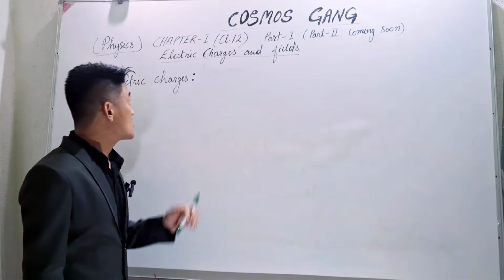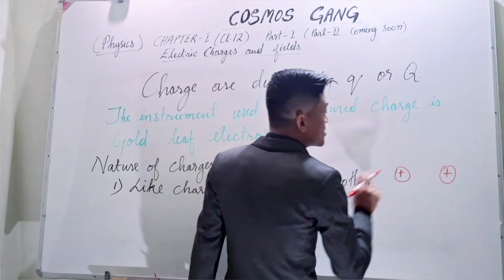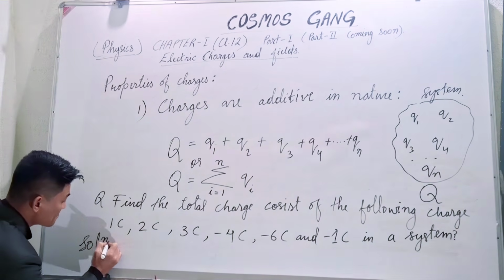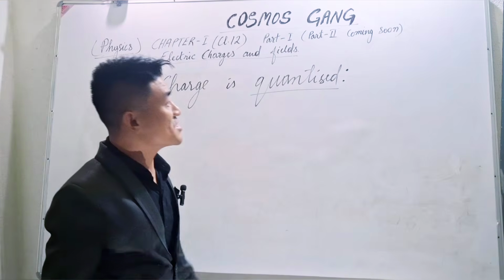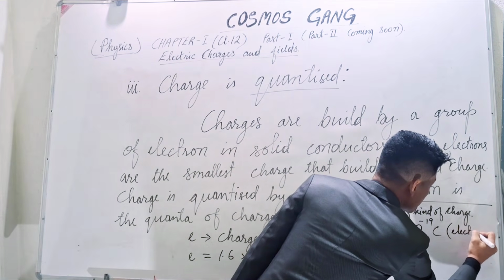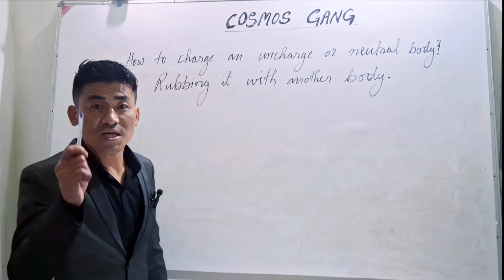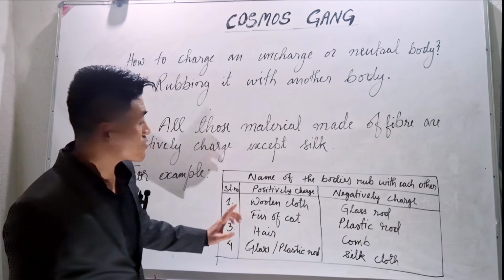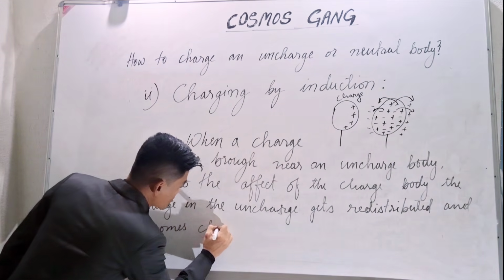Class-12(Science): Electric Charges And Fields. Part-1 (NCERT/CBSE/STATE).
Class-12(Science): Electric Charges And Fields. Part-1 (NCERT/CBSE/STATE). Detail Explanation.